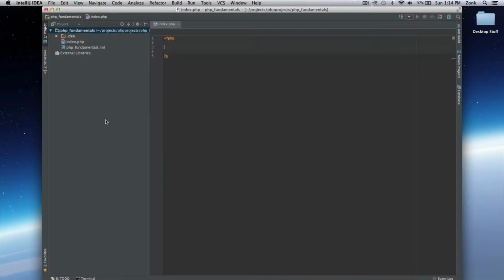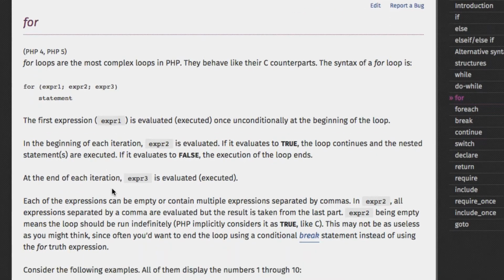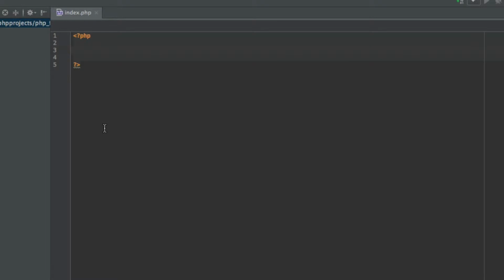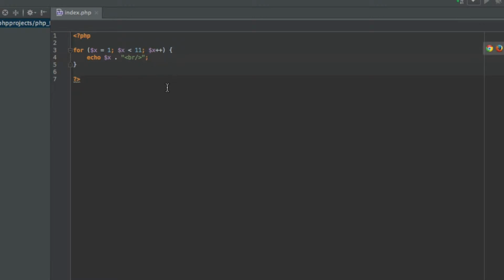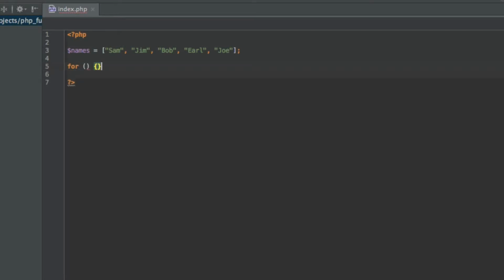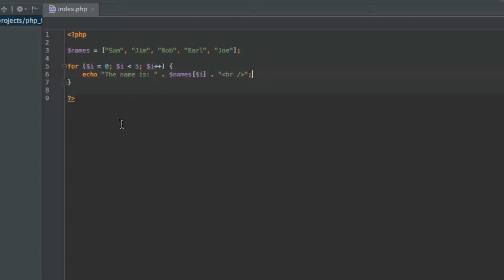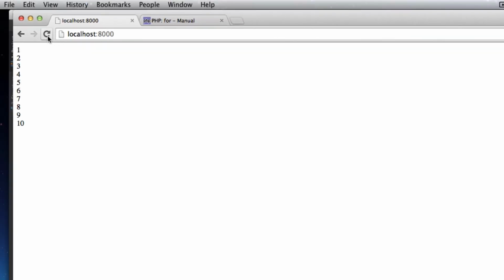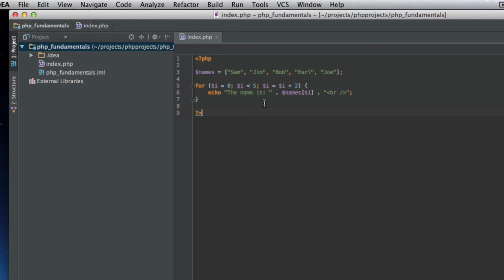PHP Fundamentals for Newbies Part 5 - For Loops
In PHP, the FOR loop is a frequently used looping construct, but it's also one of the most complex. In this video, we will take a closer look at how to construct a PHP FOR loop and provide a couple of examples that will help you understand its behavior and best use cases.